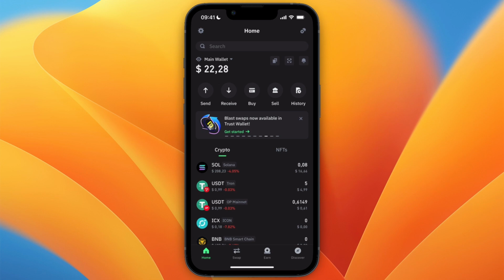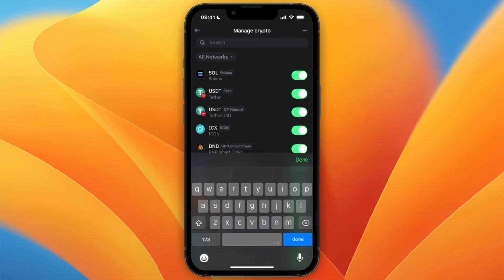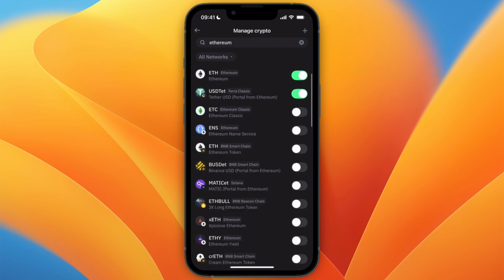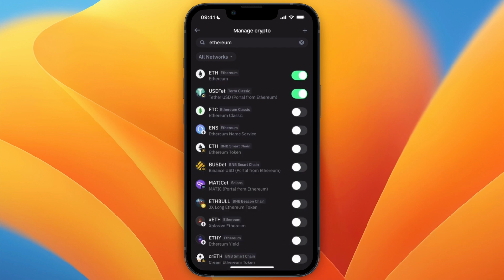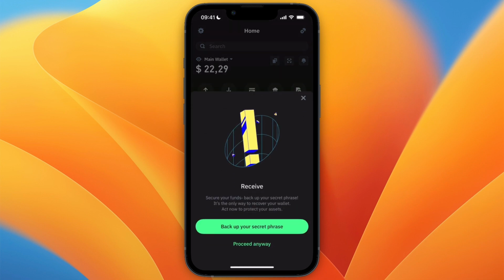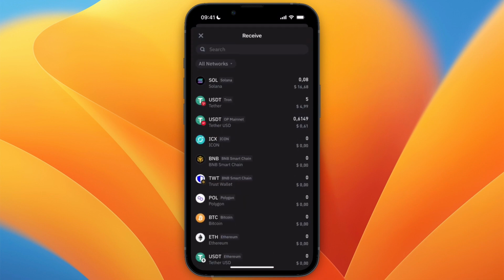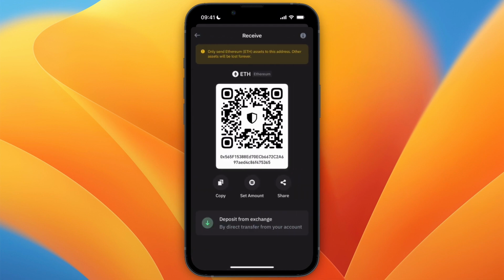How to Get Ethereum Wallet Address on Trust Wallet - Step by Step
In this video I'll show you how to Get Ethereum Wallet Address on Trust Wallet.